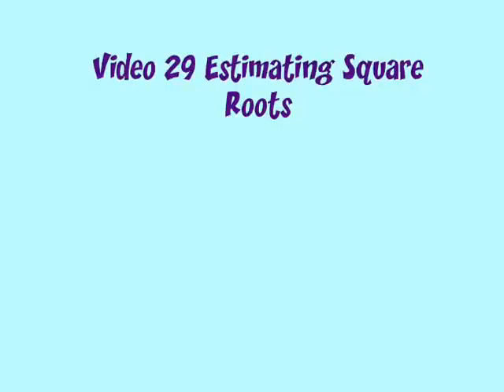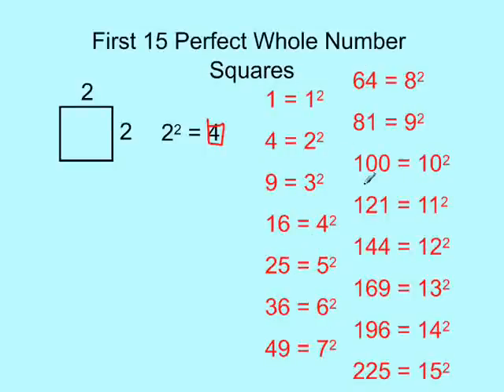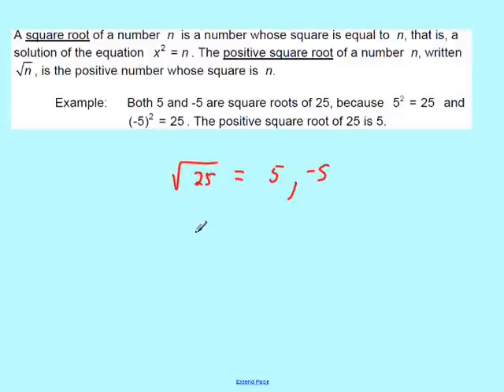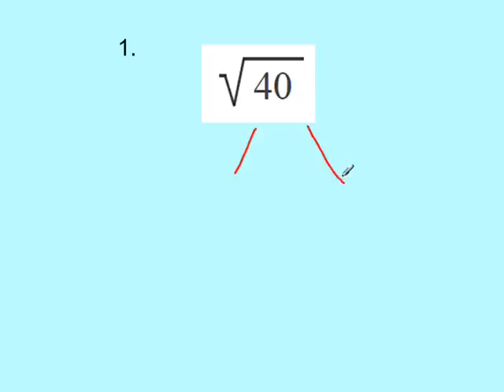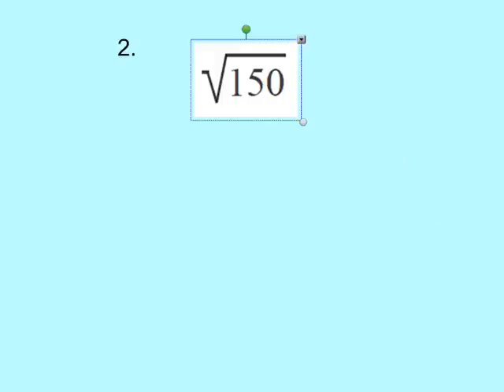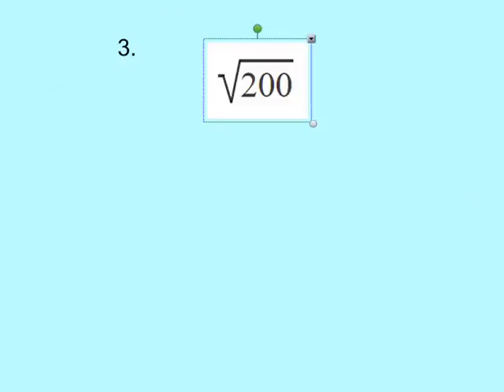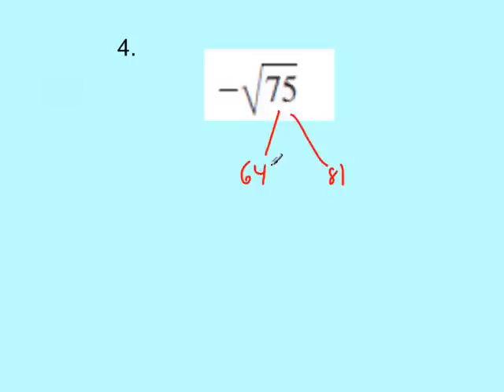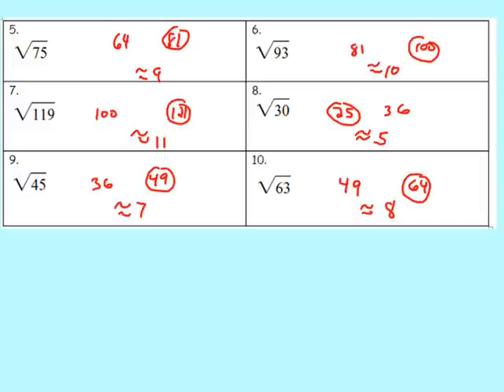Common Core Math Video 29 Estimating Square Roots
In this video, I demonstrate how to estimate square roots that are irrational numbers.